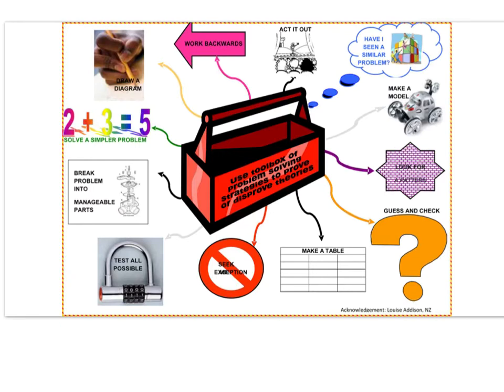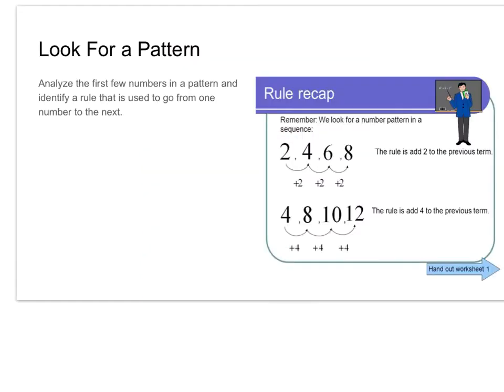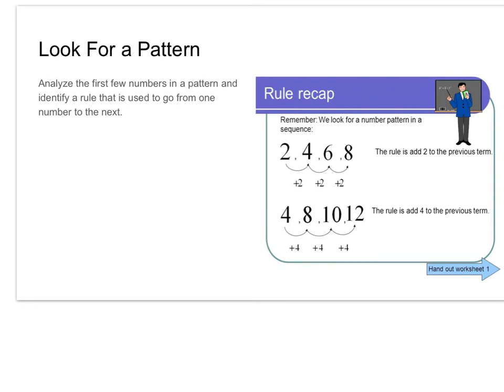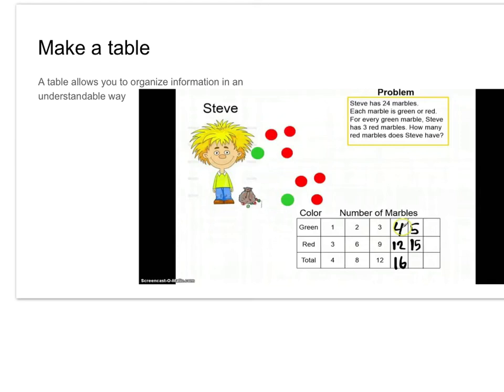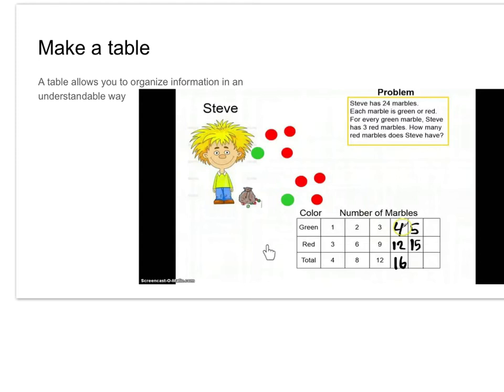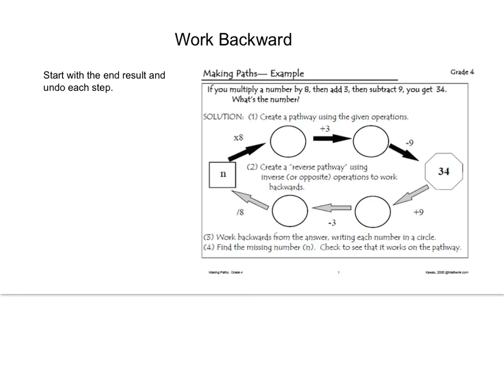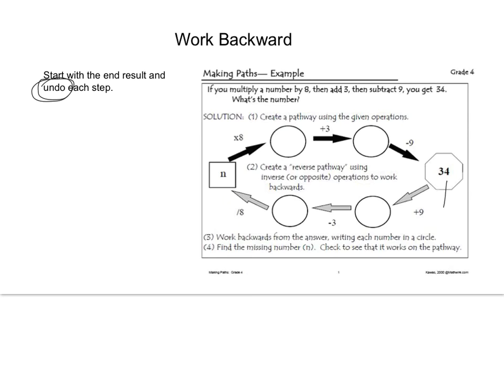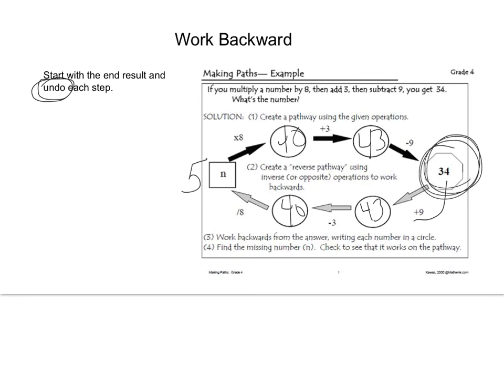7th grade 1-5 Problem Solving Strategies